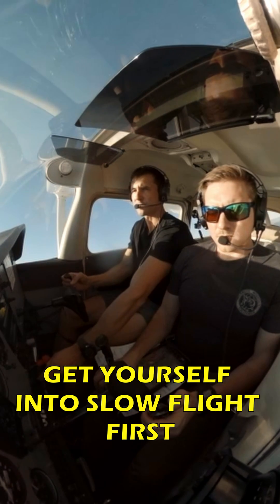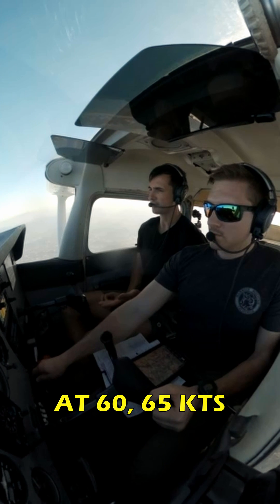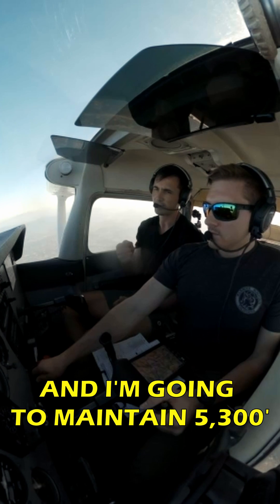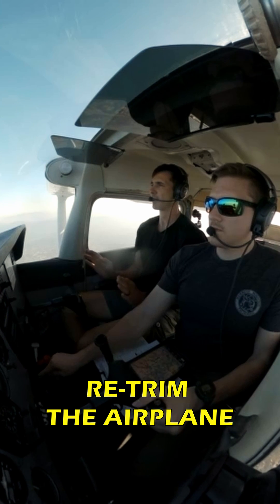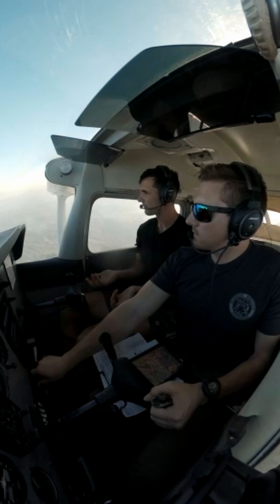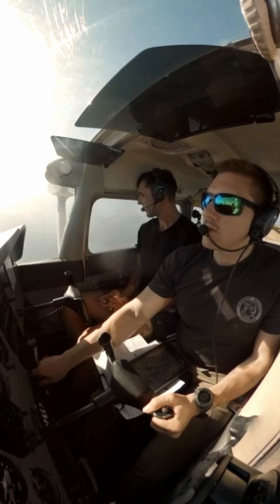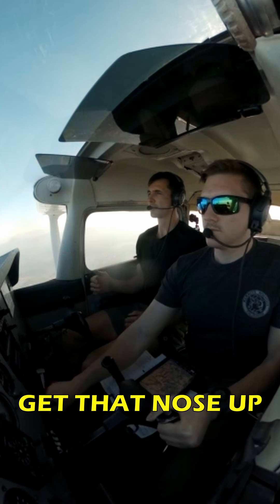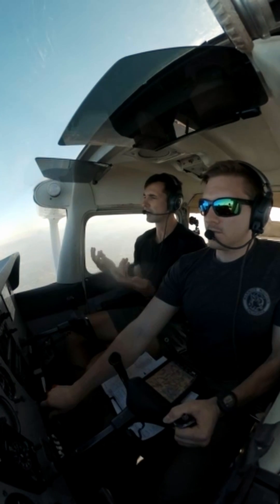PPL flight Training Maneuvers Power Off Stalls